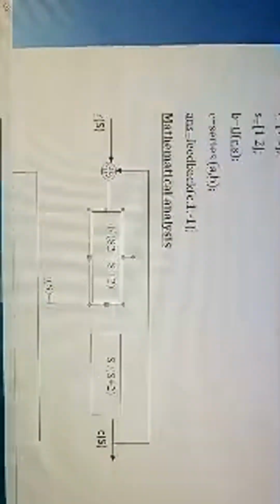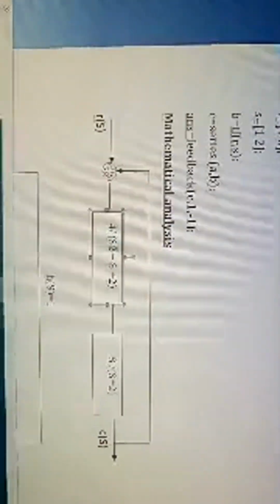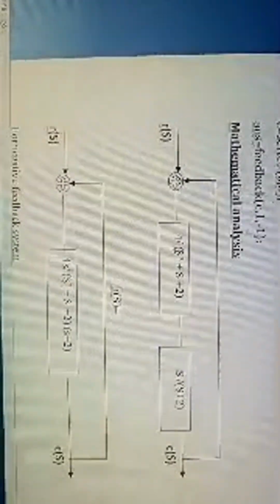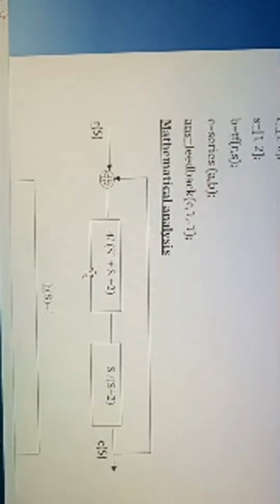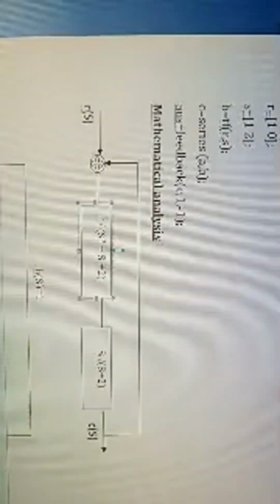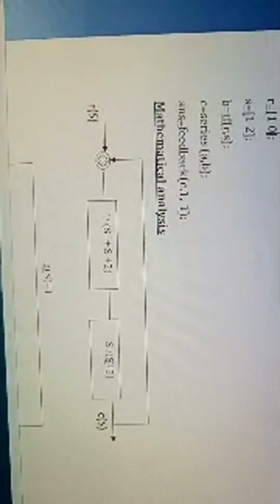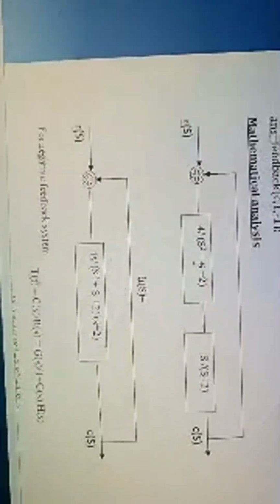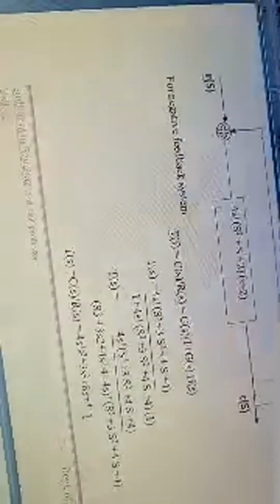SUDHARSHAN BANAKAR Control system ipcc lab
cs ipcc lab 4th sem vtu syllubus
program name